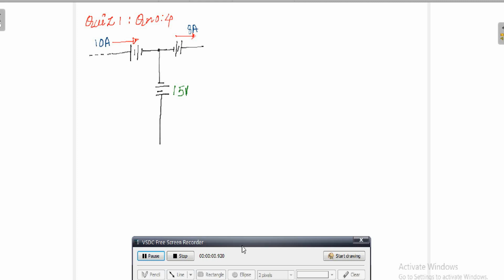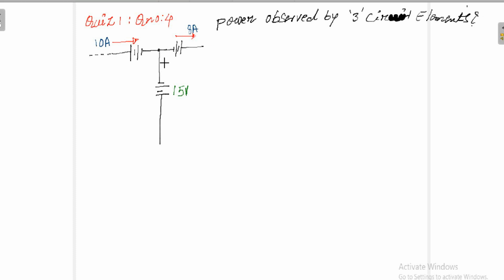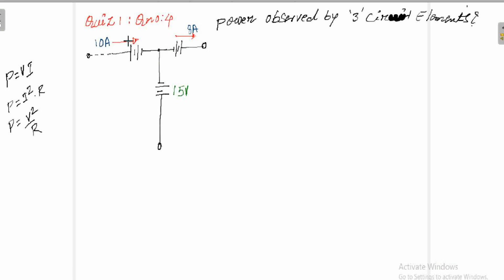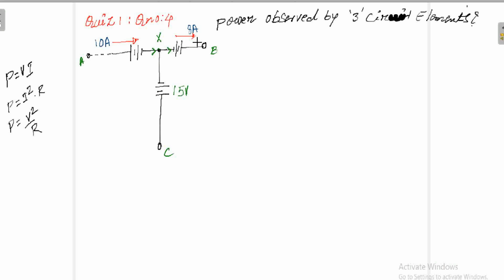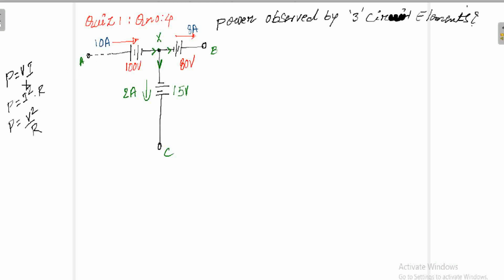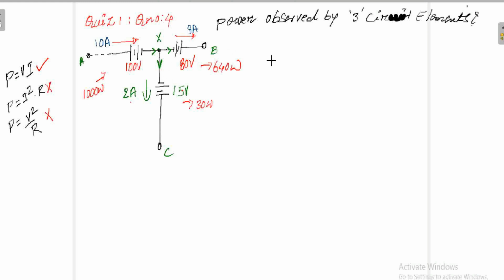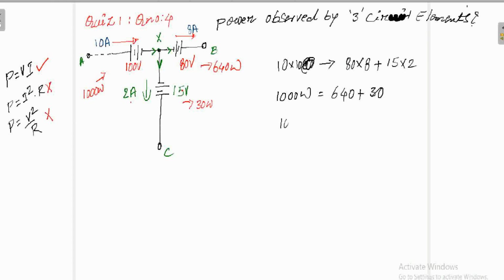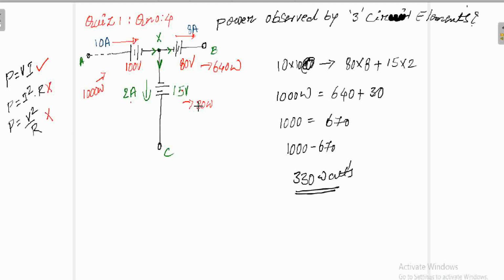The total power absorbed by the three circuit elements in watts is ________________.